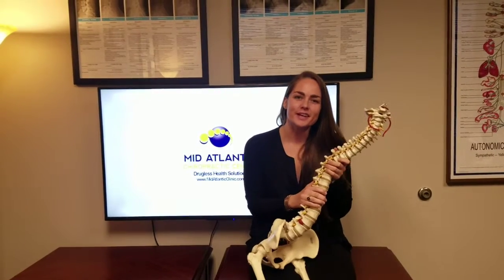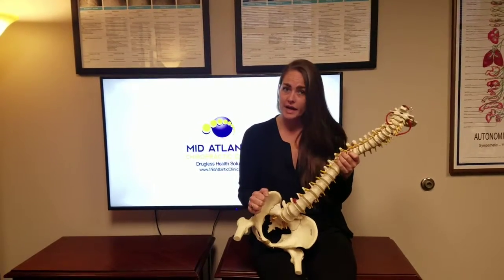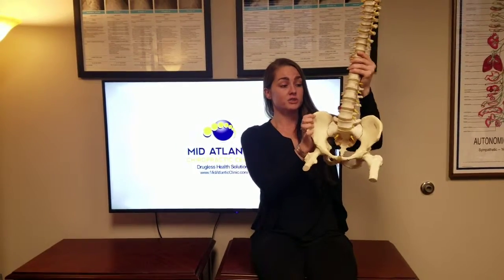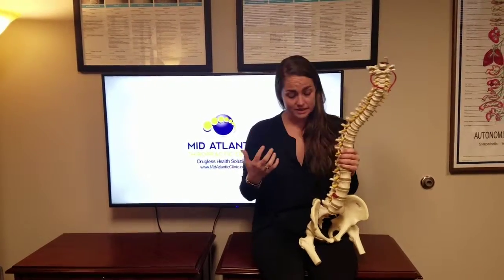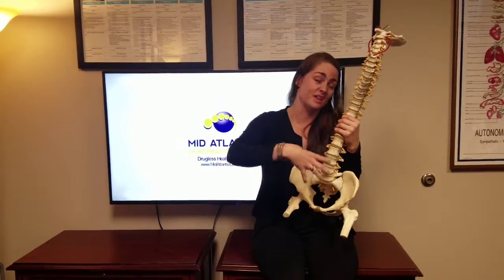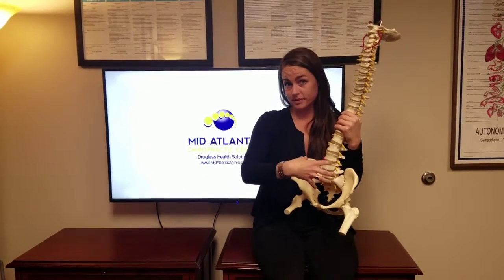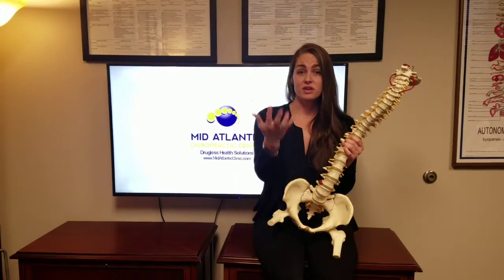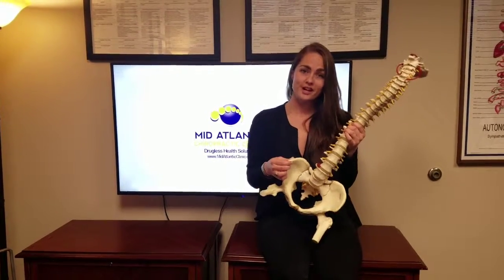Pregnant? Get adjusted!